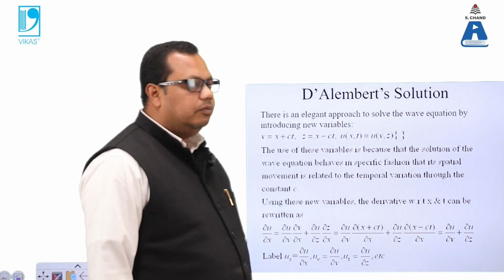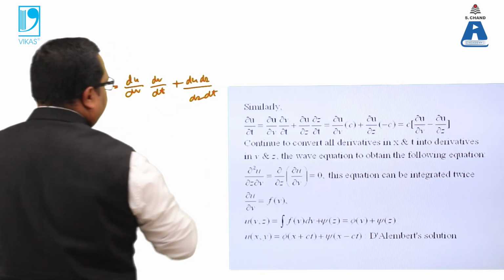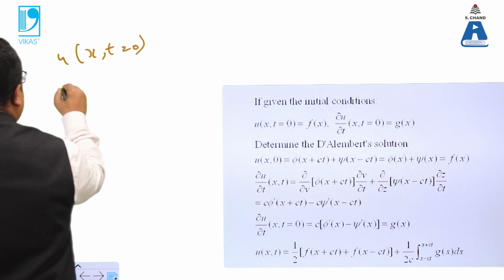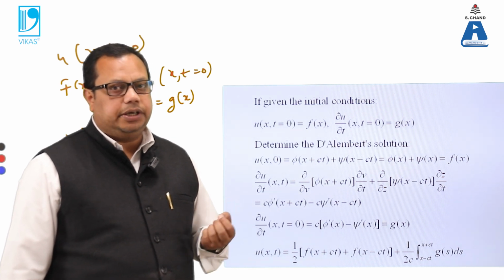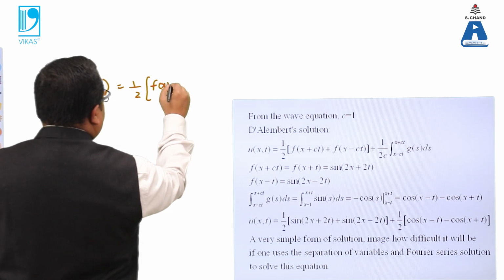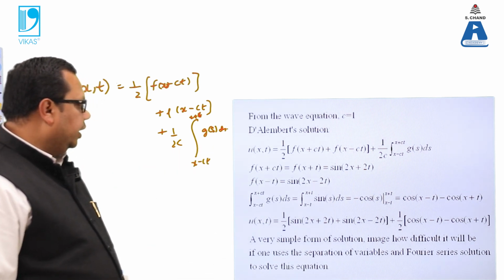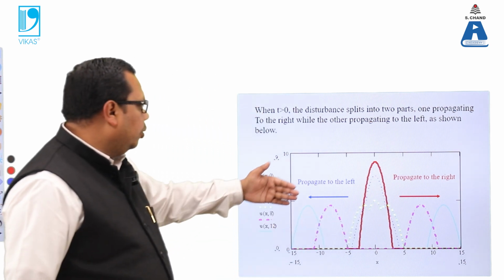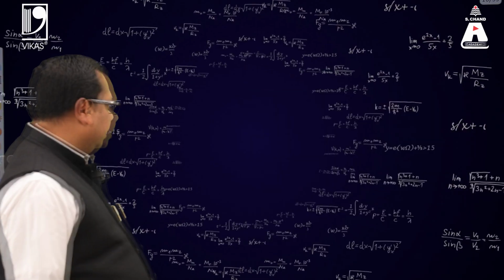D'Alembert's Principle | Engineering Mathematics | S Chand Academy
D'Alambert solution, Solution of equation and variable calculations, Graphical representation and wave characteristics.